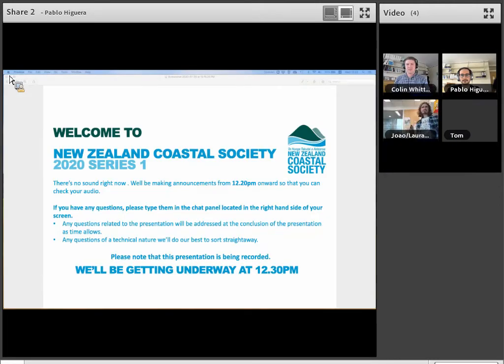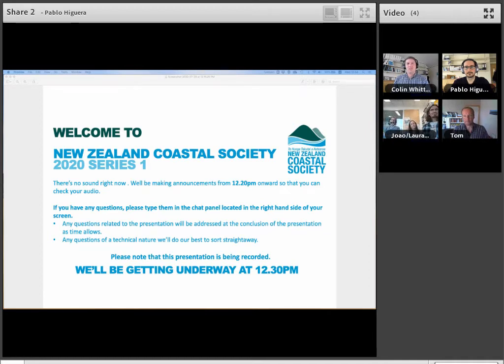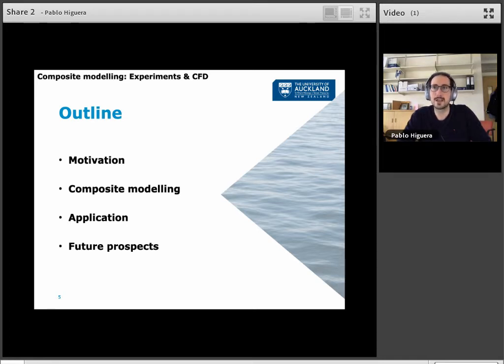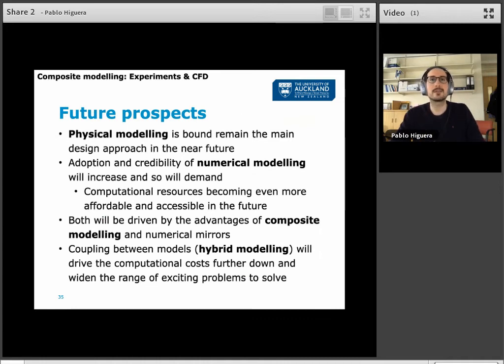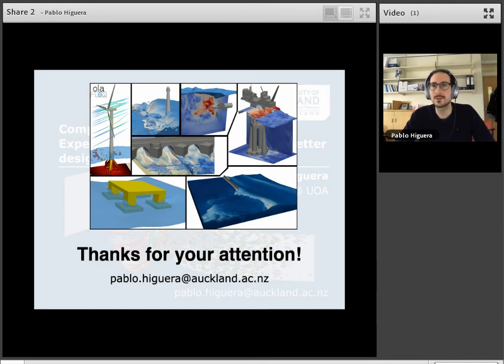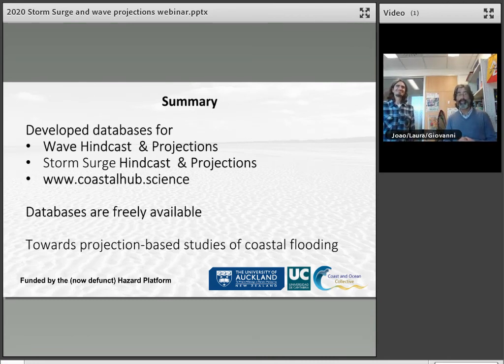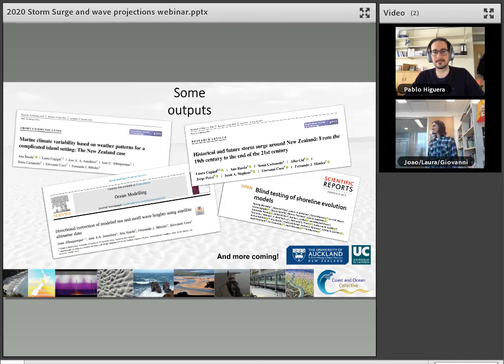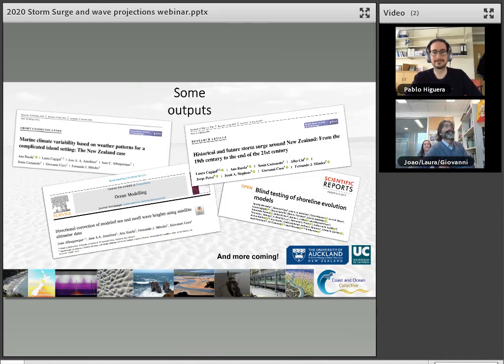New Zealand Coastal Society 2020 Series #1